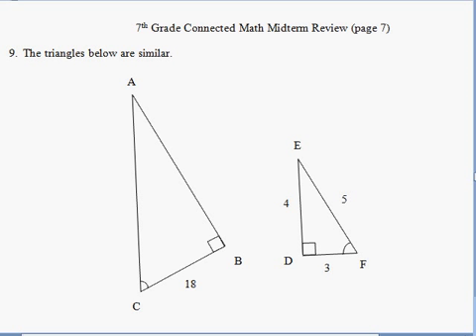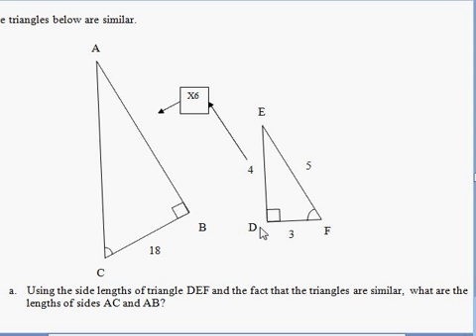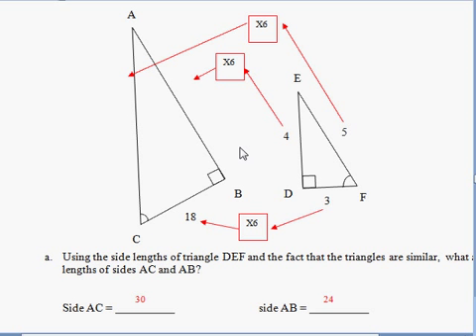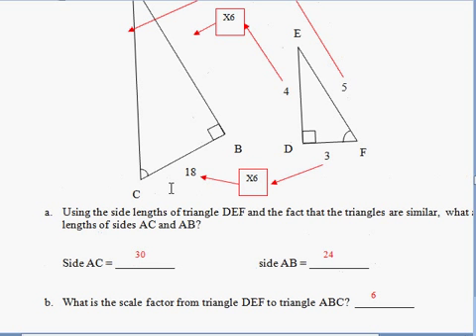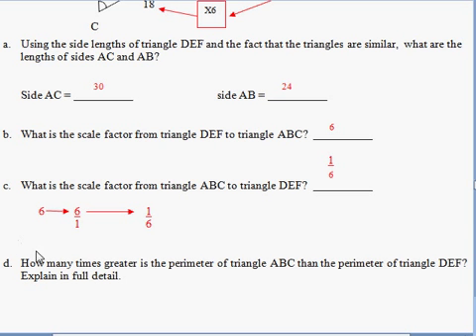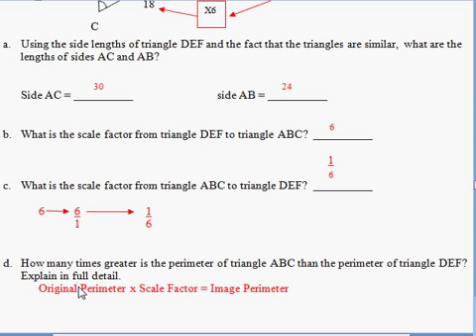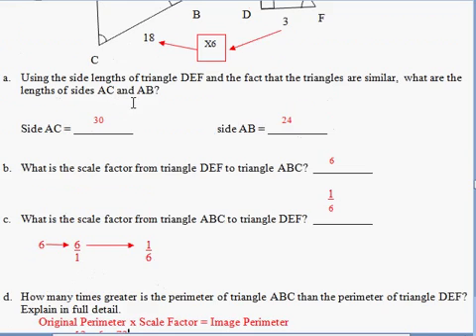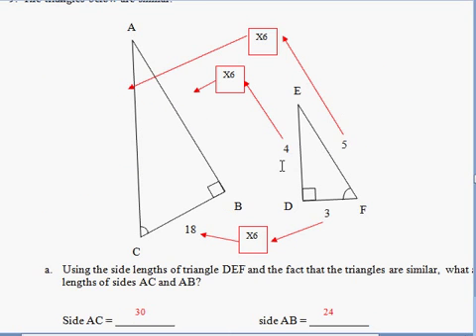Mid Term Video Review Q9